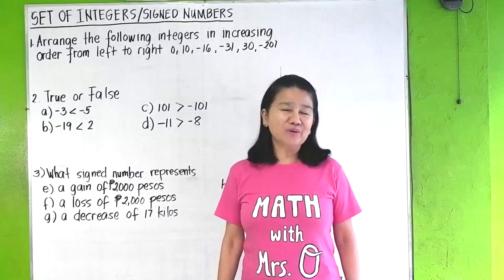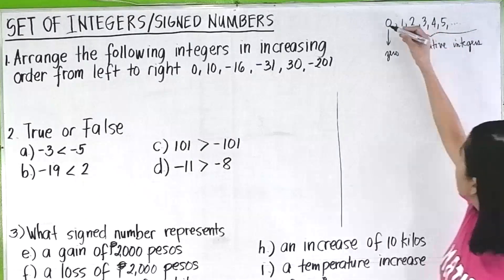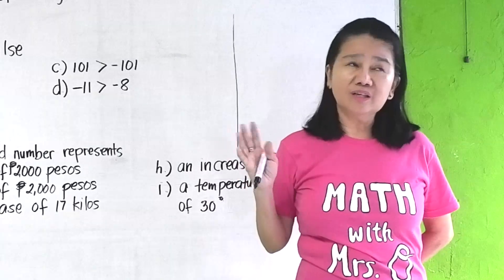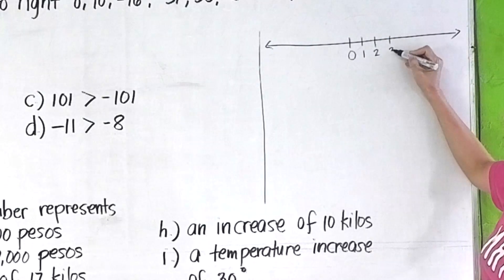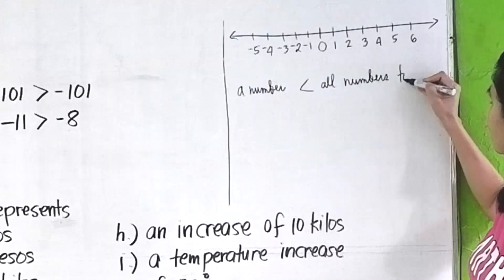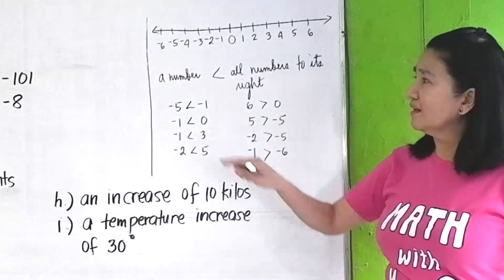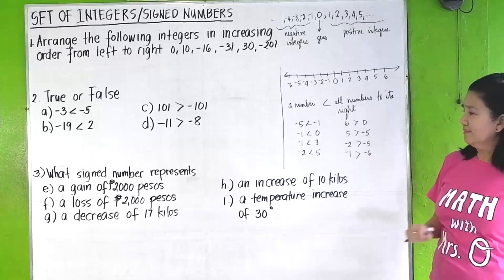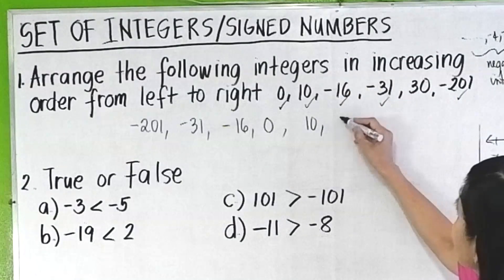Set of Integers | Signed Numbers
In this video we'll be discussing positive and negative numbers.  The greater the magnitude of a positive number the greater the value is.  The greater the magnitude of a negative number the less the value is.

Book Links
Lazada: